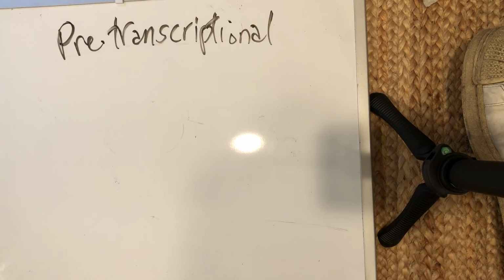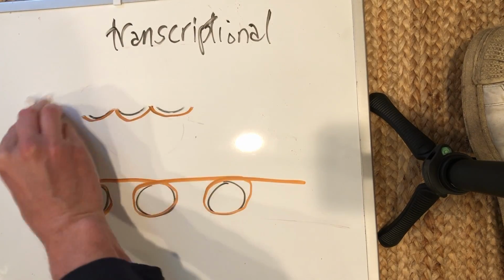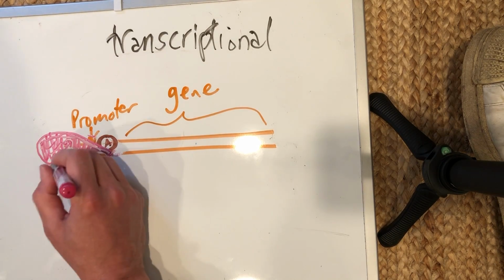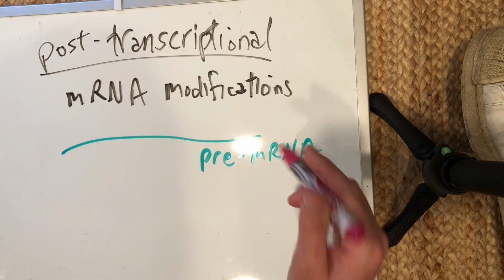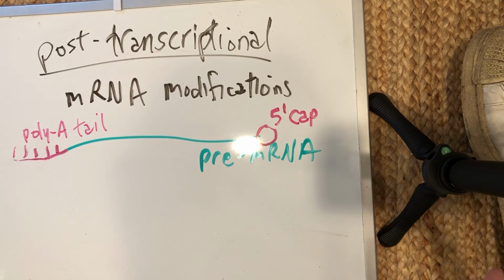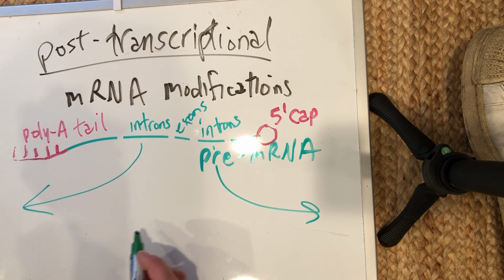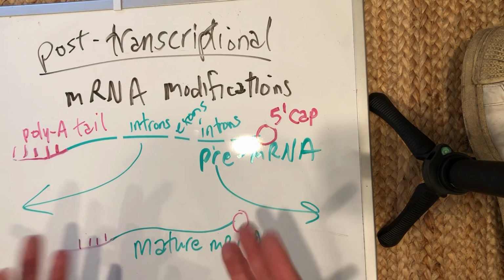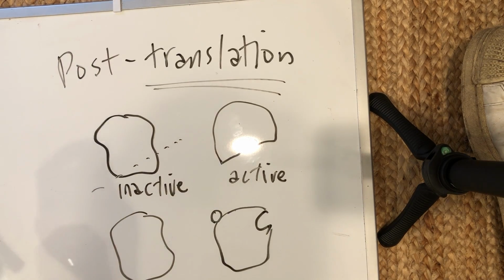Levels of Eukaryotic Gene Control